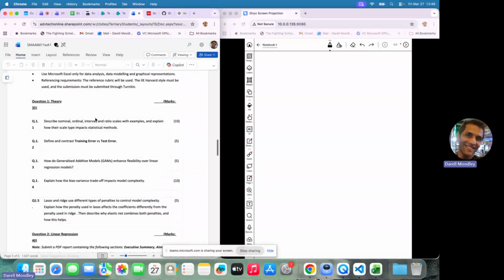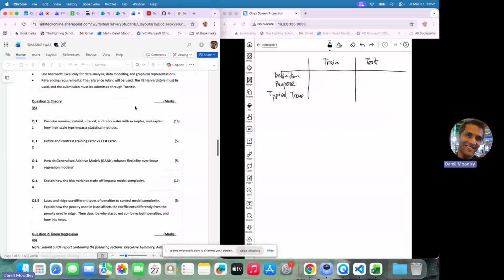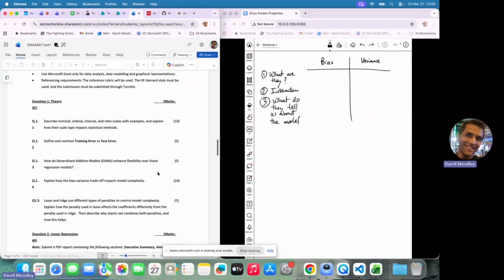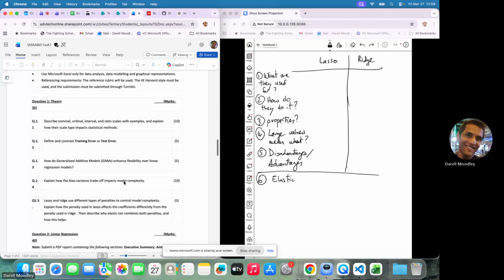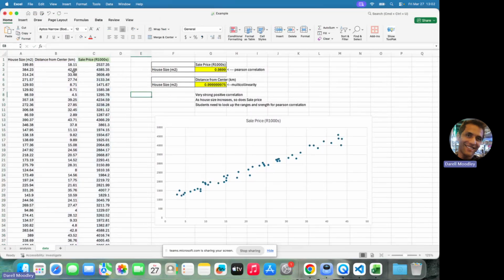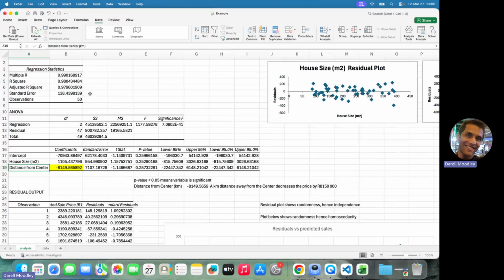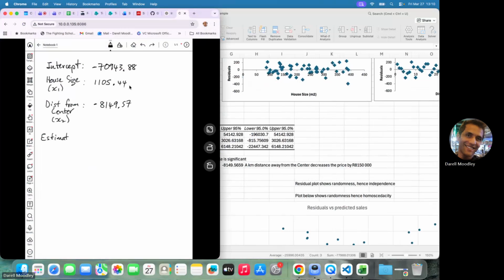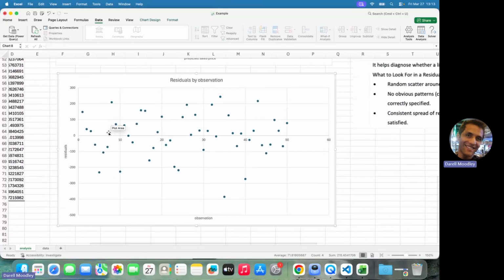SMAA Assignment 1 support session 20260327 Q1-2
EMERIS: SMAA - Assignment 1 support session for Questions 1-2